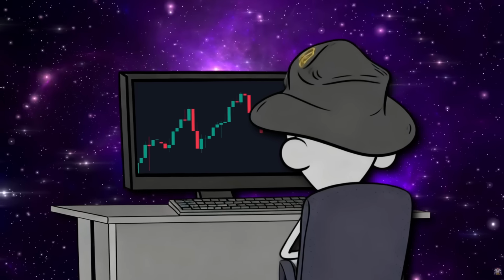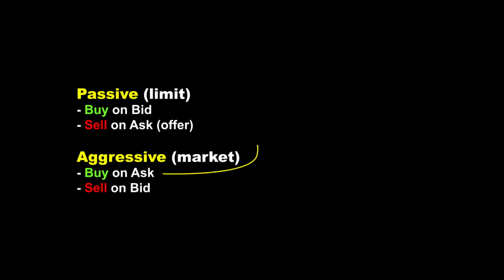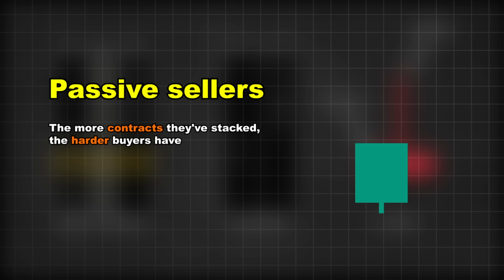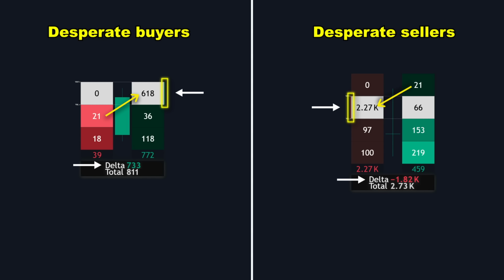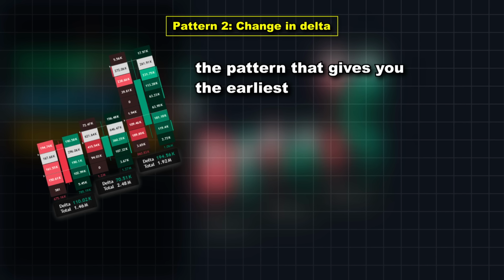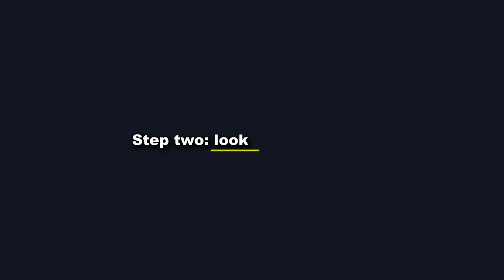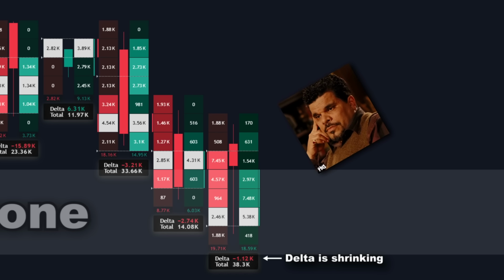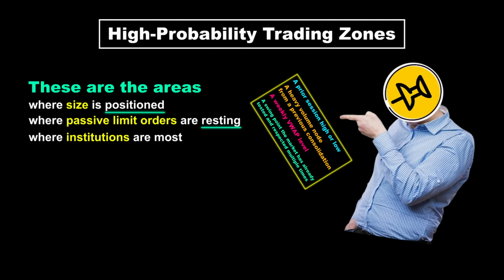NEVER Use Candlestick Charts Again — Order Flow Is 10X Better!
Every candlestick is a black box. Green means up, red means down — but why did it move? Who pushed it? 95% of traders have no idea what's happening inside that candle.
Footprint charts change that. Not a new strategy — a better lens on the one you already use. Layer orderflow on top of ICT, smart money, supply and demand, and you instantly get better risk-to-reward and cleaner confirmations.

📈 The Best Order Flow Platform→ DeepCharts – discount with code TRADINGNOTES

💥 SPECIAL WEEKLY LUCKY DRAW FOR OUR COMMUNITY ON WEEX EXCHANGE